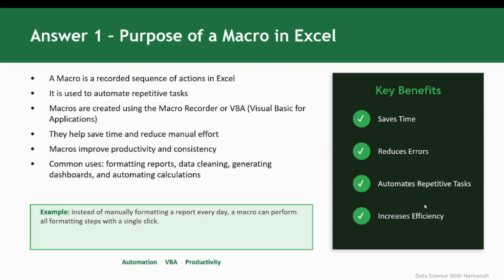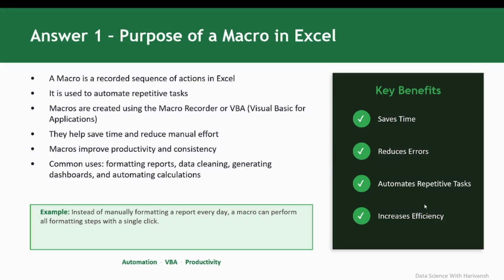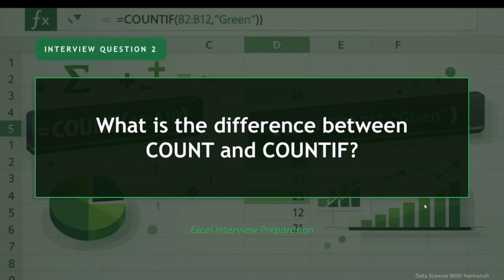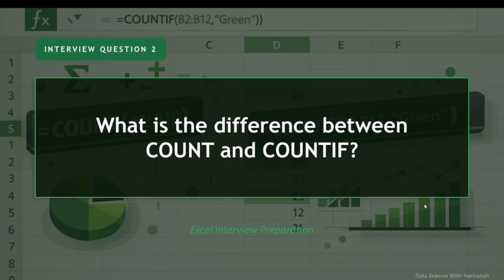Excel Interview Prep | Macros & COUNTIF Explained 💼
🚀 Prepare for your next Data Analyst interview with these essential Excel questions and answers! In this video, you'll learn how Macros automate repetitive tasks to boost productivity and understand the key difference between COUNT and COUNTIF functions with practical examples. These are frequently asked concepts in Excel interviews and are crucial for data analysis roles. Strengthen your Excel fundamentals, improve your problem-solving skills, and gain the confidence to excel in interviews. 💼🔥